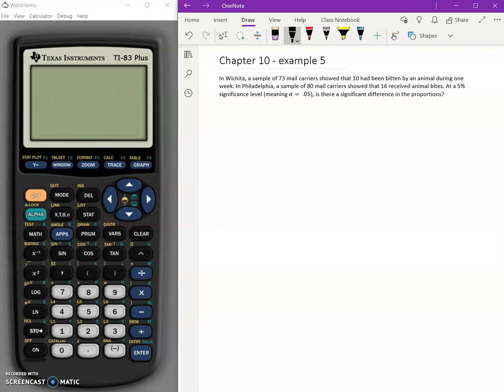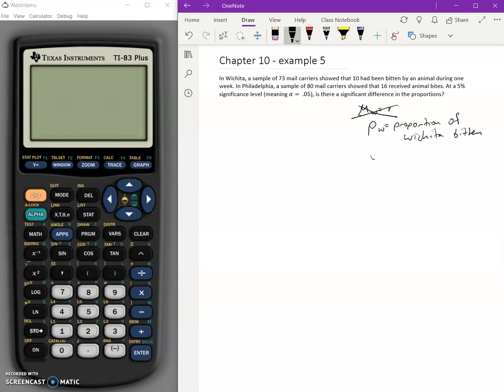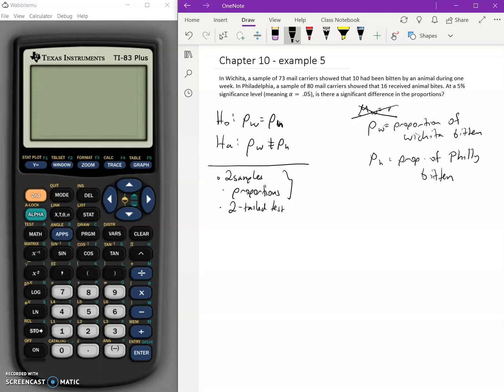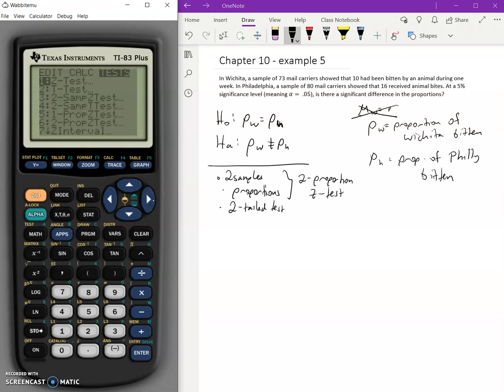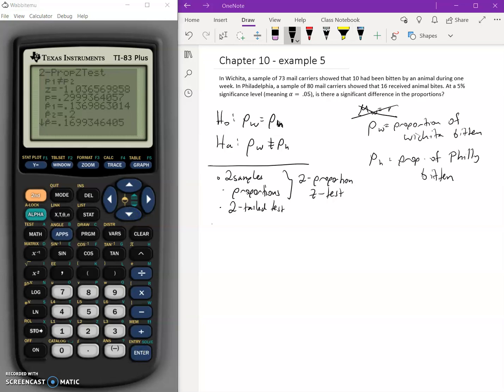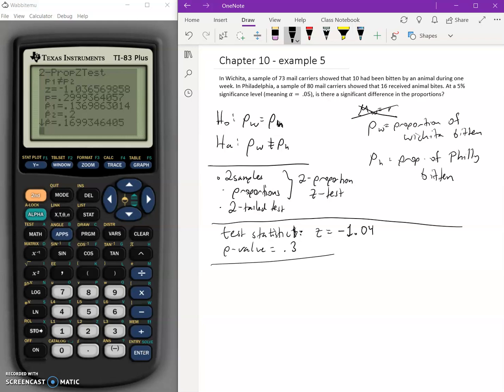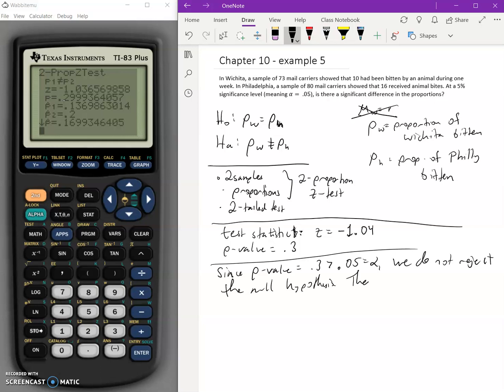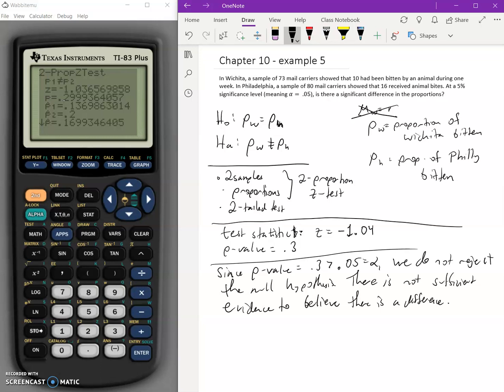Chapter 10 (part 8) - Example 5 (2 sample test with proportions)